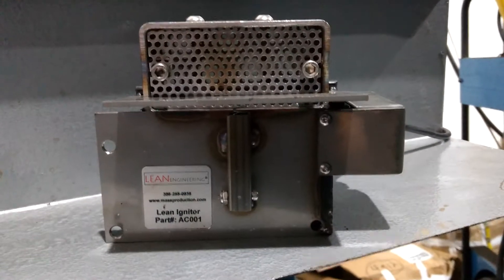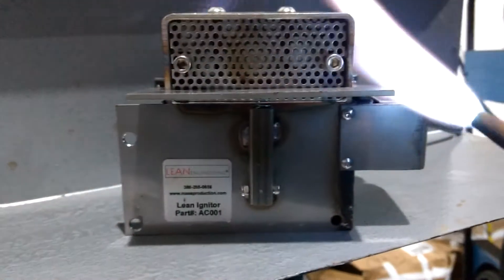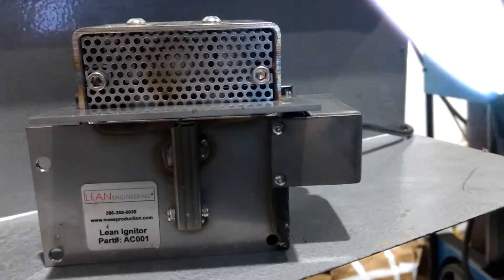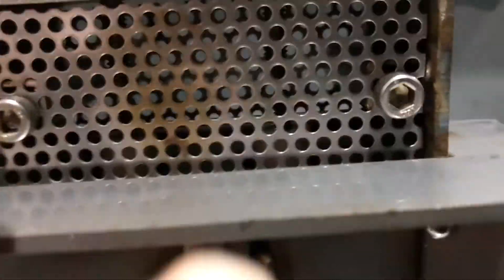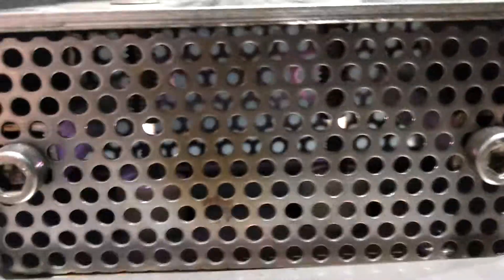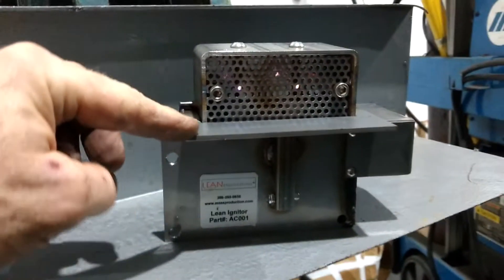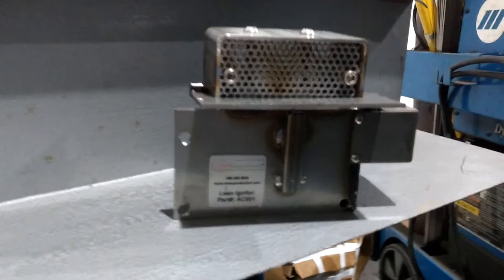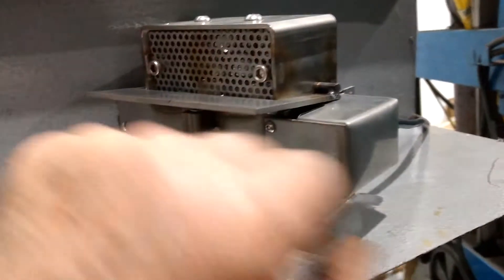lighting off on the torch igniter